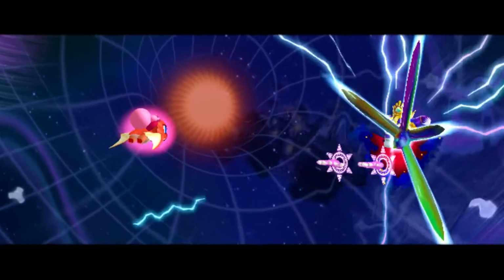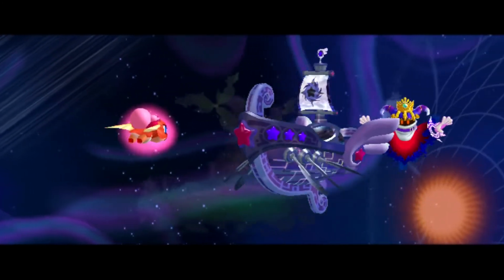Kirby's Return to Dream Land FINAL Review - A Stellar Homecoming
Return to Dream Land was a blockbuster release for the Kirby series, one of their major Wii entries for a series that is rarely seen on console. I think they actually skipped all of GameCube beyond Air Ride and N64 beyond Kirby 64, so this was a big deal along with this being a big co-op push for the series to expand it up to four players after NSMBW and Kirby Epic Yarn experimented with it.

No argument. This game is a slam dunk with an interesting villain, great co-op potential and amazing level design brimming with style and detail for you and/or your friends to pal around with. This game is from the golden days of HAL Labs back when they were doing Kirby Super Star. Fantastic game and if you have any interest in our intrepid puffball and his merry men, then it's a no-brainer. Go get it right now and slam it in your Revolution.